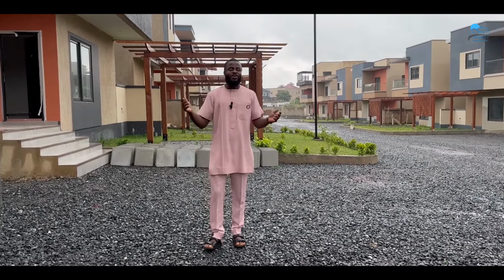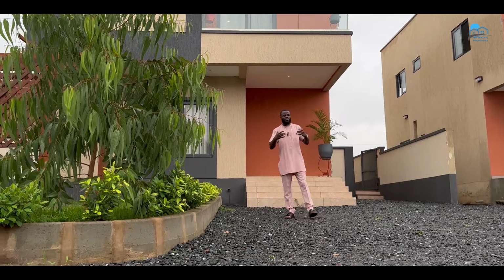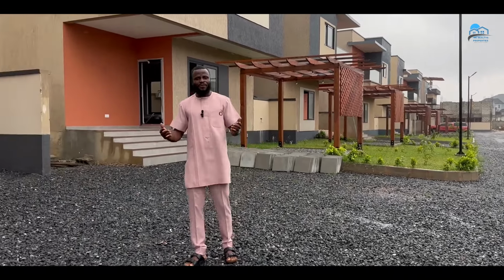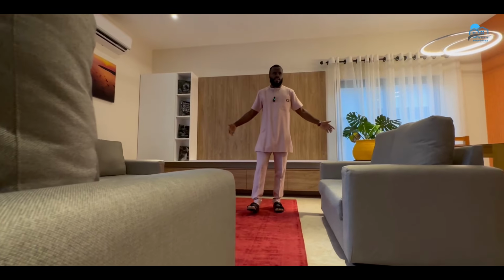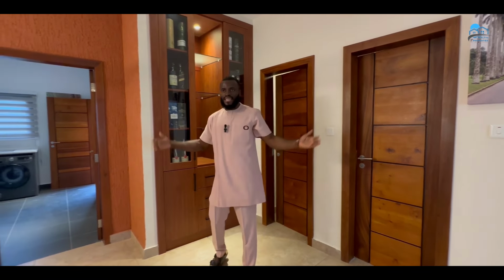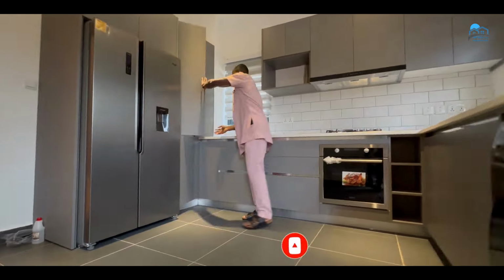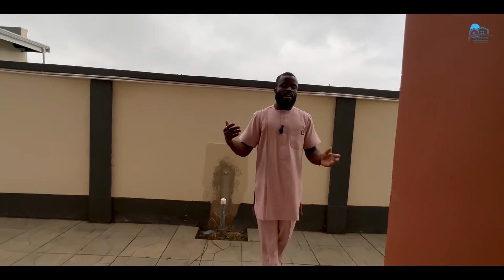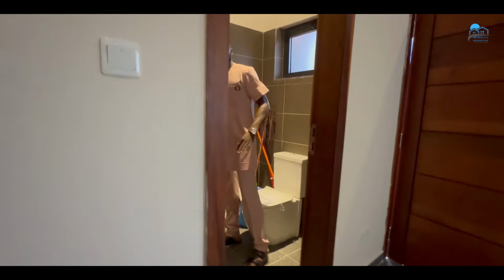Stunning 4 Bedroom Estate Houses | Swimming Pool | Gym | Affordable Luxury Homes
Welcome to a world of luxury living in Oyarifa's prestigious estate! Discover these exquisite 4-bedroom estate houses, where comfort, elegance, and convenience come together to create the perfect home. Priced at an attractive $240,000, these properties offer an exceptional opportunity for those seeking a family home, a dream residence, or a lucrative investment property in the thriving Oyarifa real estate market.

Wardrobe by @NunaImpressions
A Home for Every Lifestyle:
These 4-bedroom estate houses cater to diverse lifestyles, offering abundant space and modern amenities for families to thrive and grow. Embrace the joy of family living in these spacious and thoughtfully designed homes, featuring well-appointed bedrooms, a contemporary kitchen, and a welcoming living area. All bedrooms boast of an ensuite bathroom, ensuring your comfort and privacy.

An Investor's Dream:
With properties in Oyarifa witnessing consistent appreciation over time, these estate houses present a promising investment opportunity. As the real estate market in Oyarifa continues to grow, owning one of these properties can be a smart choice for long-term financial gains.

A Dream Home Come True:
Imagine waking up to the tranquil ambiance of the estate, surrounded by lush landscapes and exciting amenities. These 4-bedroom houses offer the perfect blend of luxury and comfort, embodying the essence of a dream home. Whether you're seeking relaxation, entertainment, or a serene retreat, this estate has it all.

Endless Amenities and Community Delights:
Beyond the lavish interiors, this estate showcases a wealth of exciting amenities for residents to indulge in. Enjoy leisurely afternoons by the community pool, stay active in the fully equipped gym, or watch your children delight in the playground. The estate's CCTV cameras and 24/7 security provide peace of mind, ensuring a safe and secure living environment.

Embrace Nature's Beauty:
Step into the lush green spaces of the estate, where a manicured lawn and a vibrant garden beckon you to unwind and connect with nature. Find solace in the charming pergola, a perfect spot for outdoor gatherings and relaxation.

Unmatched Location and Convenience:
Nestled in the heart of Oyarifa, these estate houses offer easy access to essential amenities, schools, shopping centers, and entertainment hubs. Experience the convenience of modern living while enjoying the serenity and privacy of a gated community.

Ideal for Airbnb Hosting:
For savvy investors seeking additional income streams, these estate houses provide an enticing opportunity for Airbnb hosting. Oyarifa's growing popularity among travelers and tourists makes short-term rentals a lucrative option. Capitalize on this trend and maximize your investment potential with these versatile properties.

Invest in Your Future:
Don't miss the chance to secure your stake in Oyarifa's real estate market. Whether you're searching for a family home, a dream residence, or a strategic investment, these 4-bedroom estate houses offer endless possibilities and long-term value.

Experience the epitome of luxury living in Oyarifa's prestigious estate with these remarkable 4-bedroom houses. With a plethora of amenities and investment potential, this is an opportunity you won't want to miss. Come and explore your future dream home today!